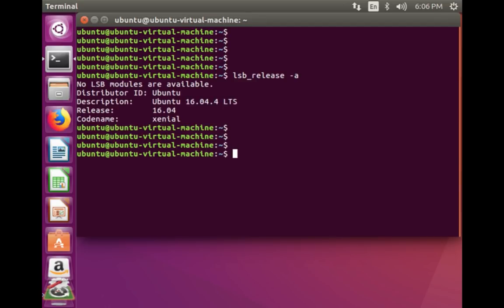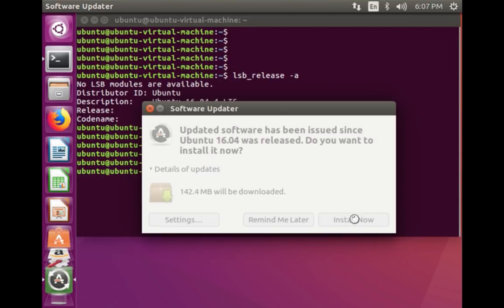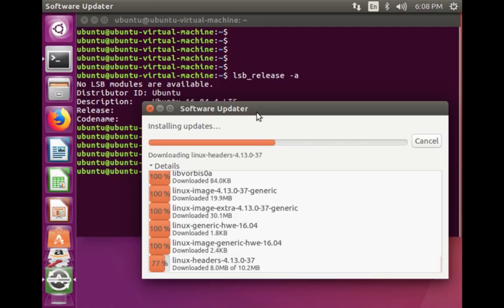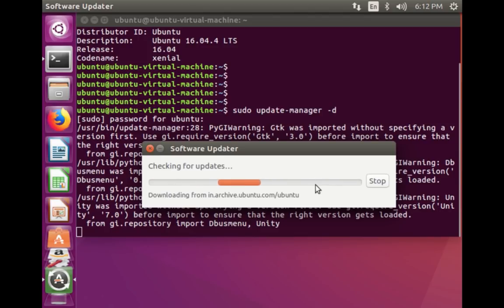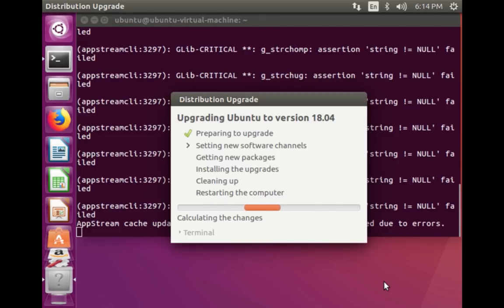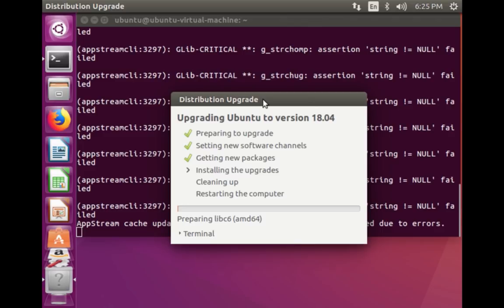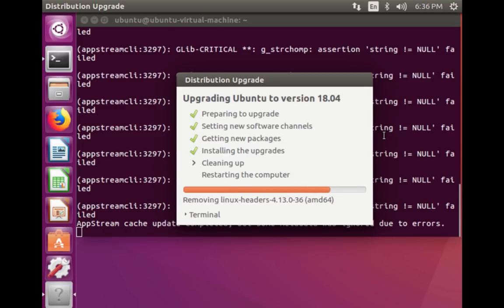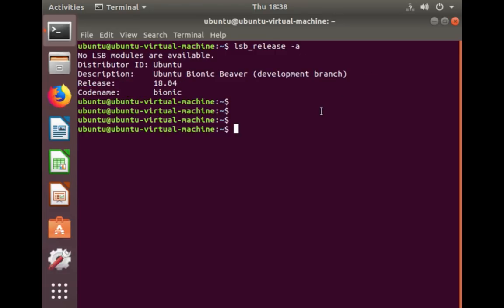How to Upgrade Ubuntu 16.04 to 18.04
sudo update-manager -d
Ubuntu 18.04 Desktop